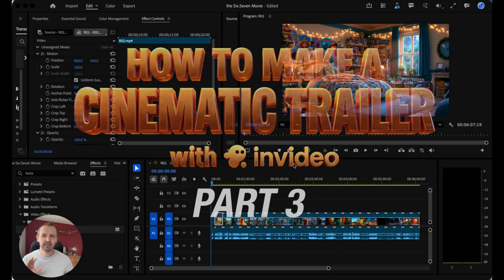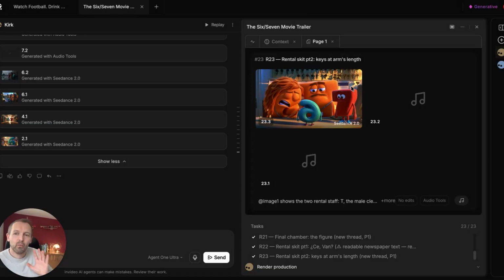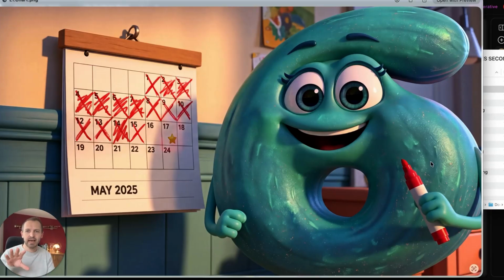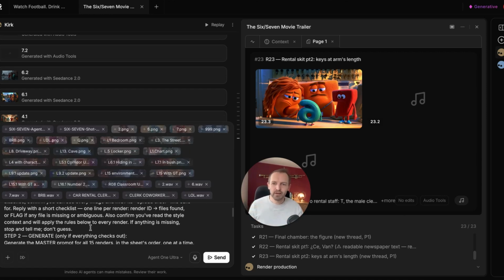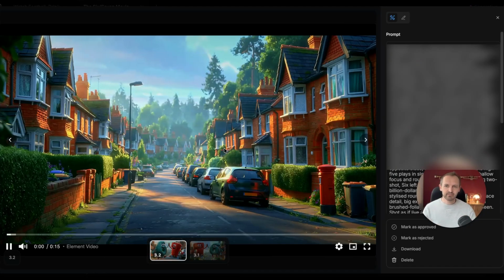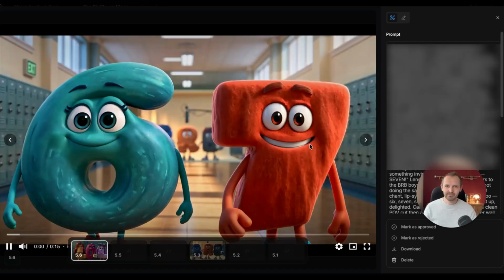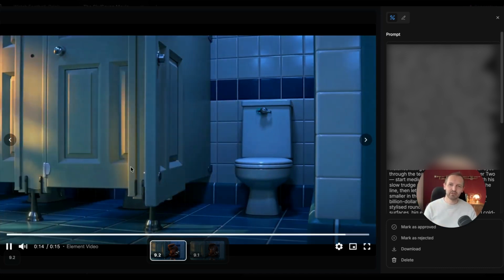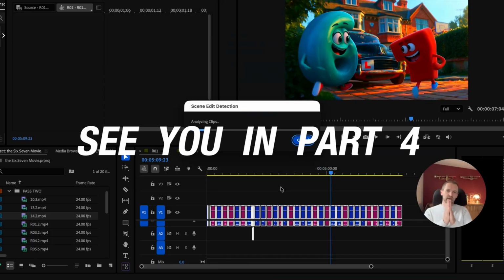Building THE SIX-SEVEN MOVIE trailer with Invideo Agent One — Part 3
Part three of the making of THE SIX-SEVEN MOVIE — an all new comedy origin-story trailer.

This is part of a series where I break down how the whole thing was built using Invideo Agent One. Start to finish.